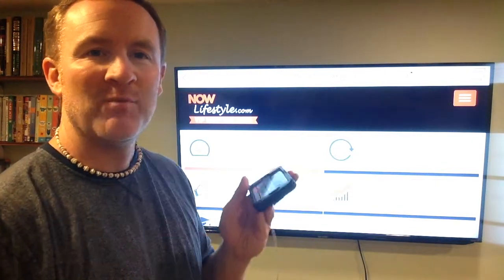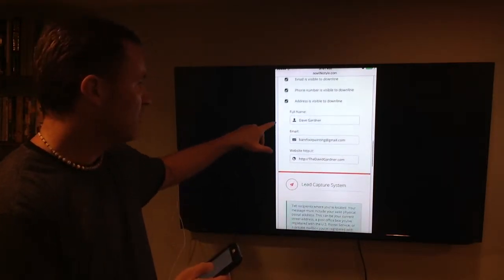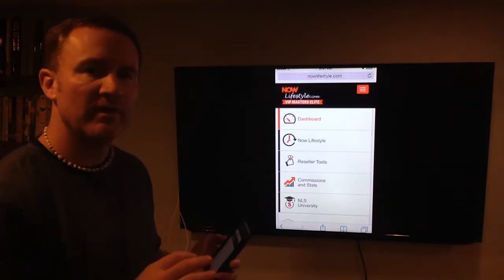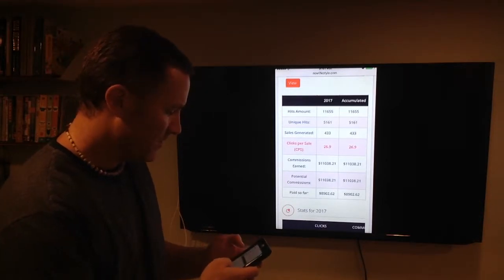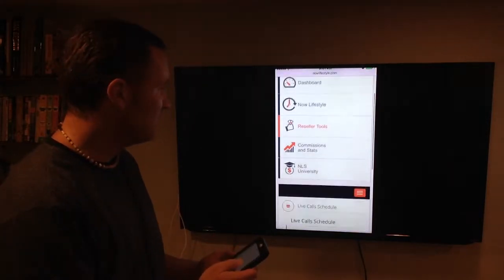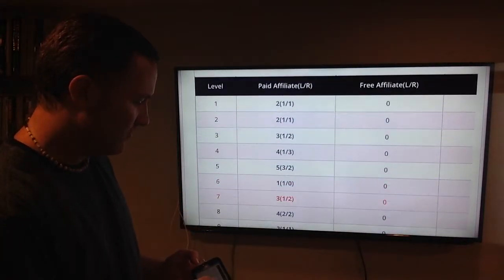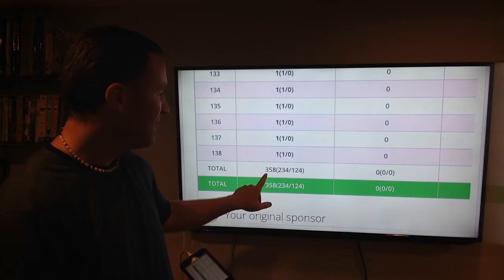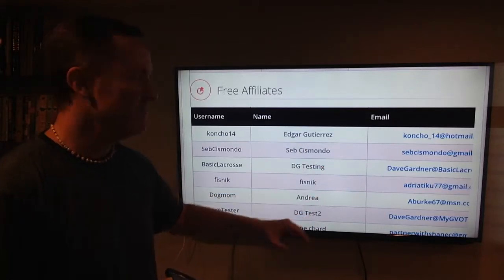How to find your sponsor or downline in the Now Lifestyle from the mobile website by Dave Gardner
How to find your sponsor or downline in the Now Lifestyle as viewed from the mobile website

Can't find your sponsor, or newest downline member using the mobile version of the Now Lifesytle membership?

In this video I point out some of the key places you need to click in order to see things like your sponsor, upline/downline and where to go to edit your details so your team can get in touch with you as well as where to complete details to be able to partake in the commissions piece as an affiliate.

Now Lifestyle downline
Now Lifestyle account

By Dave Gardner

DaveGardnerMarketingGod